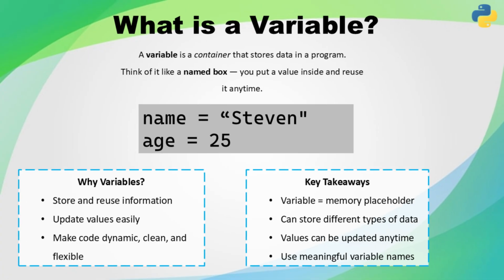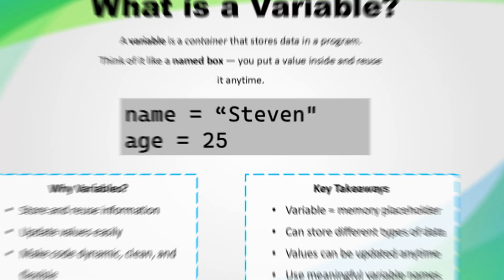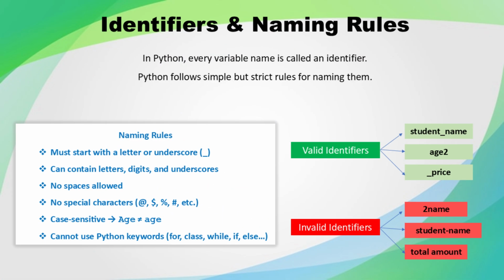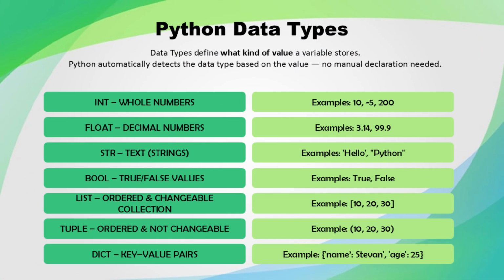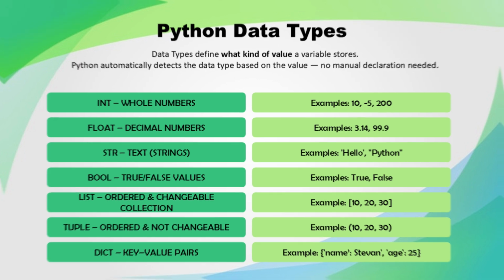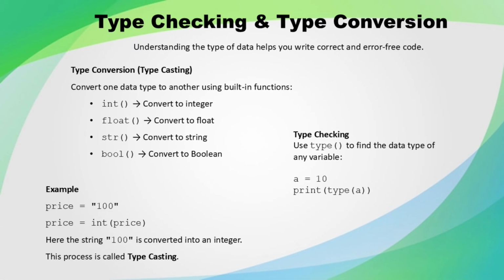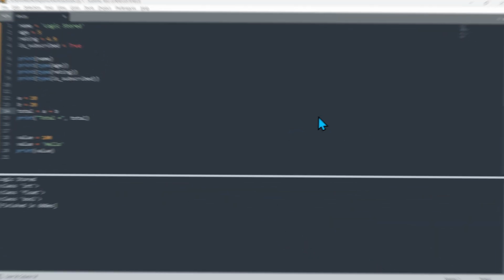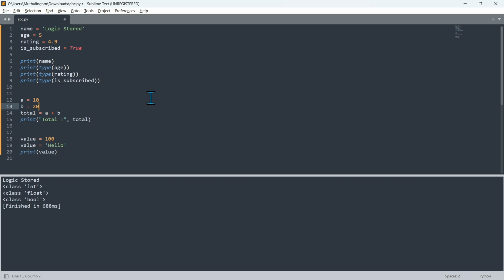Learn Python Basics: Variables, Data Types, Type Casting | Logic Stored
In this video, we learn the core Python fundamentals: Variables, Identifiers, Naming Rules, Data Types, Type Checking, and Type Conversion.
Perfect for absolute beginners learning Python for Data Engineering, AI/ML, automation, or software development.

We also write hands-on code to understand how Python handles values, detects data types automatically, and supports dynamic typing.